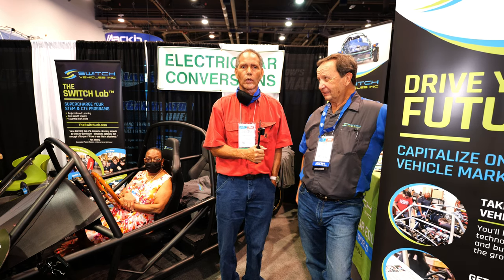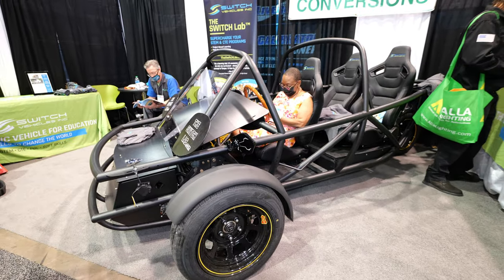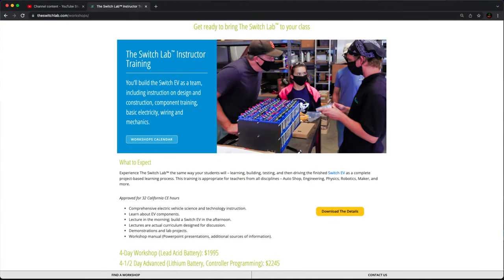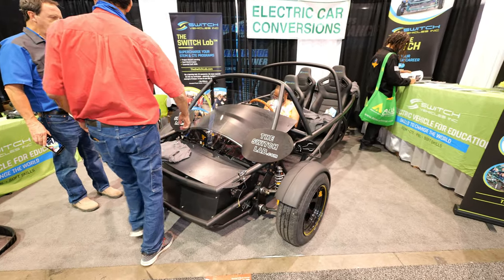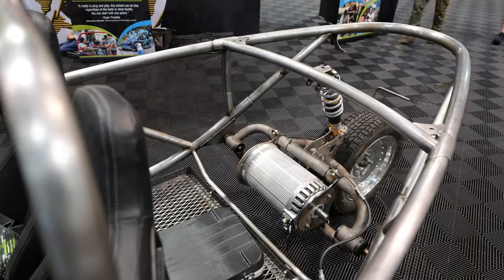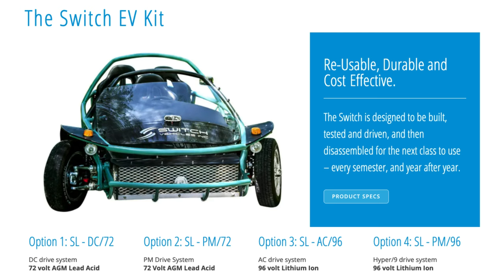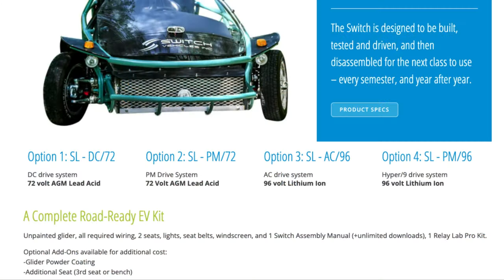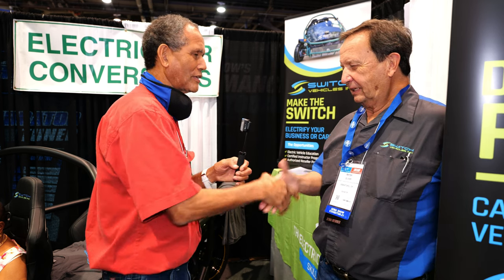Switch Lab: The DYI EV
We got to see what a DYI EV car looks like. This car has a great use case for education and for hobbyists.